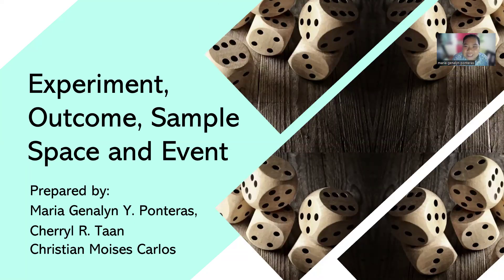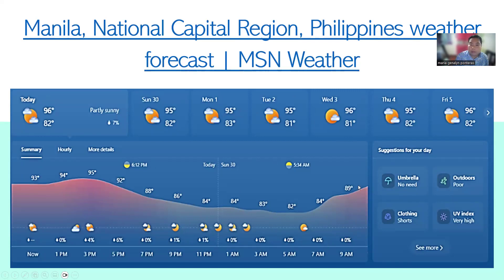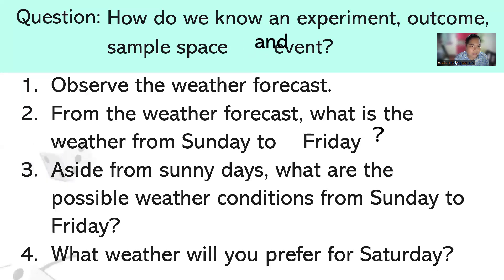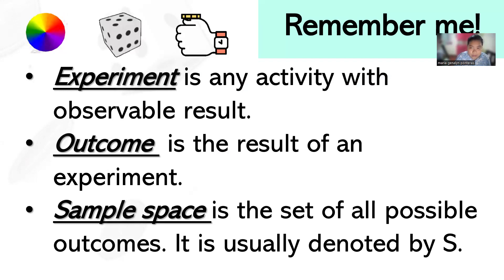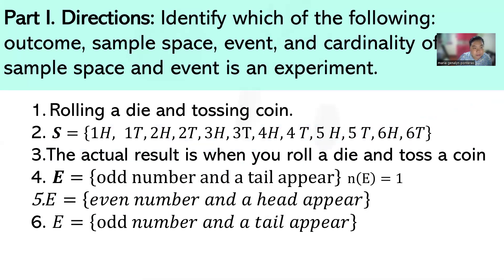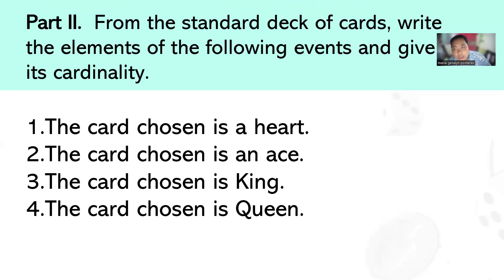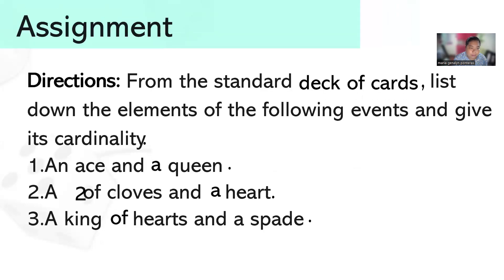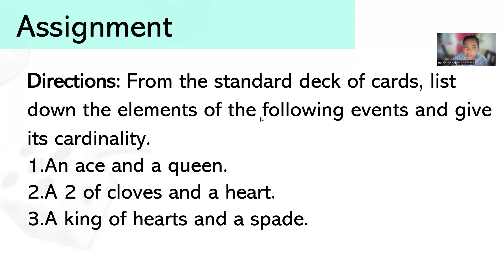Quarter 4 Week 6 Math 8- Experiment, Outcome, Sample Space, Event and Cardinality.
Let's have different activities and applications of these simple experiments.